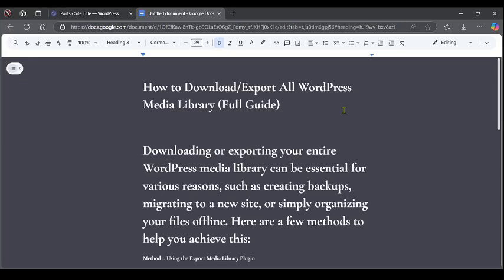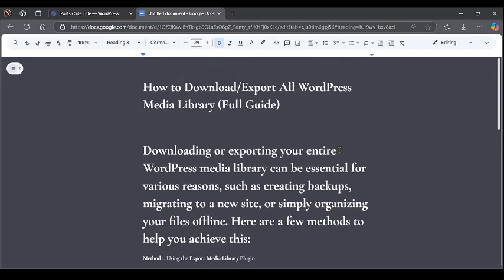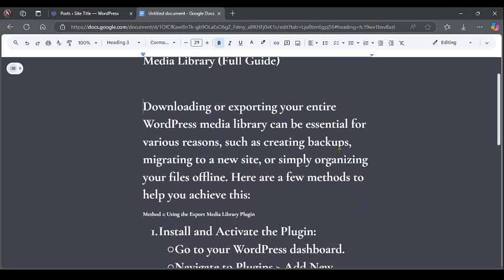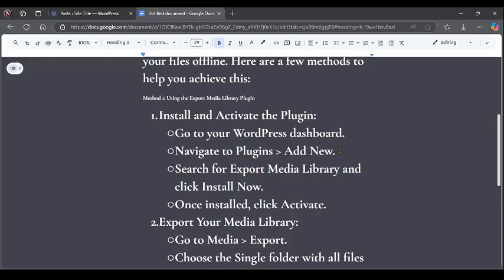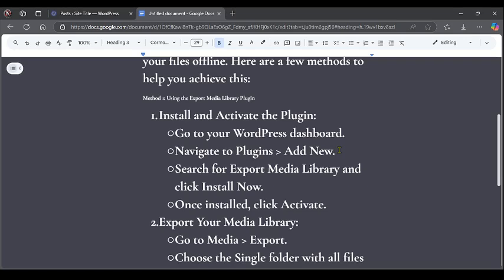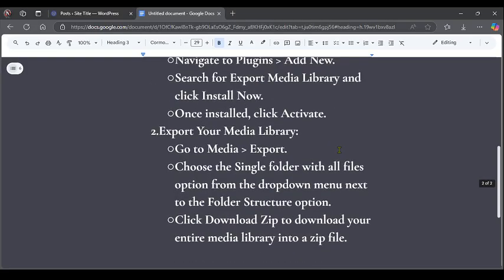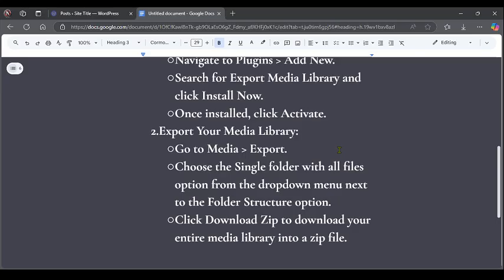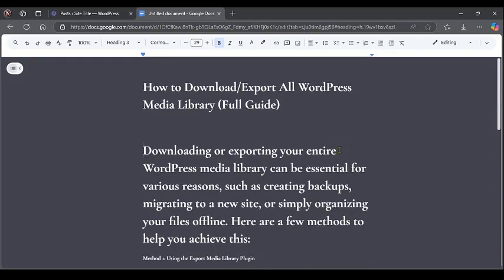How to Export and Download All Files from WordPress Media Library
In This Video, you will learn about How to Export and Download All Files from WordPress Media Library